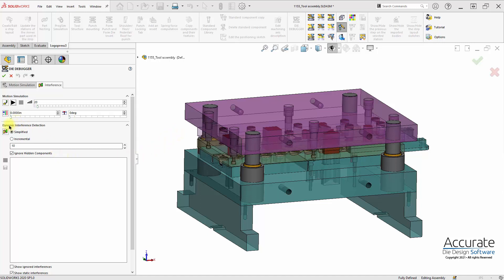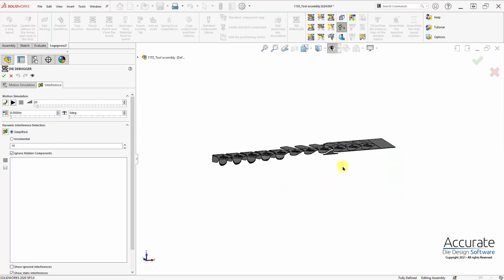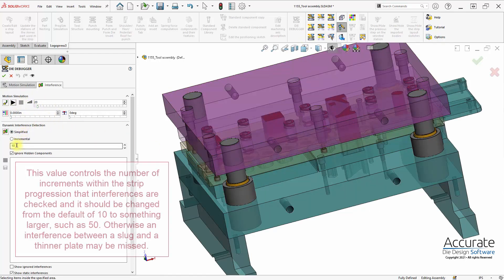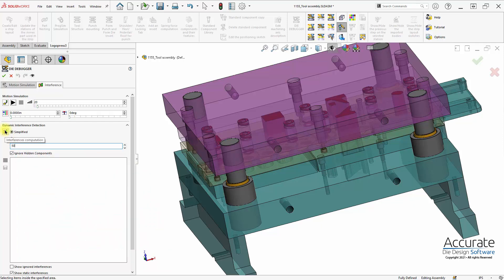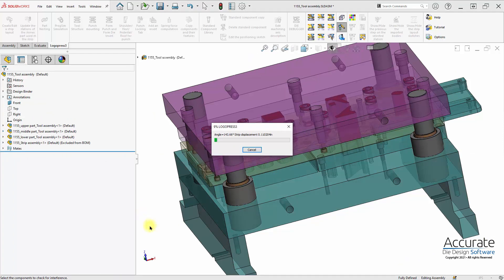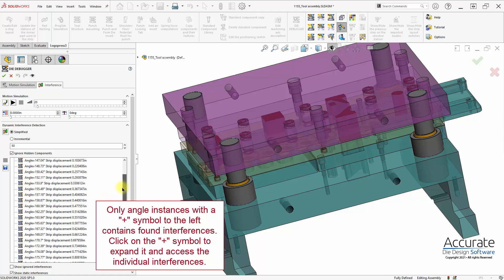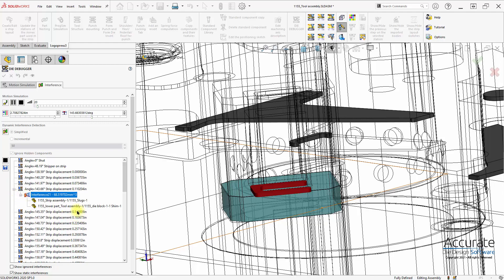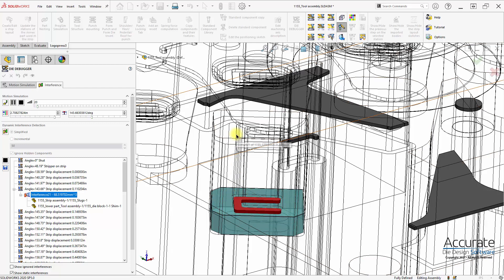DIE DEBUGGER - Missing Slug Clearance Detection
Slug Clearance Detection checks for missed slug openings in backup plates, the die set, missing slug ramps in parallels, etc. Avoid smashing a brand new die the first time it goes into the press, causing damage that could take a week to repair. This quick video also highlights a very important tip regarding increasing the "number of increments" setting.